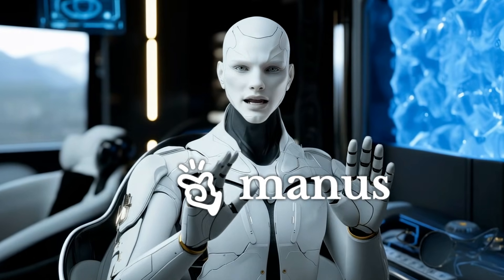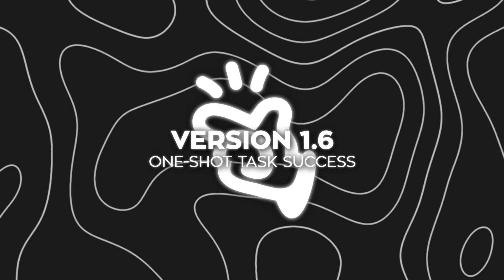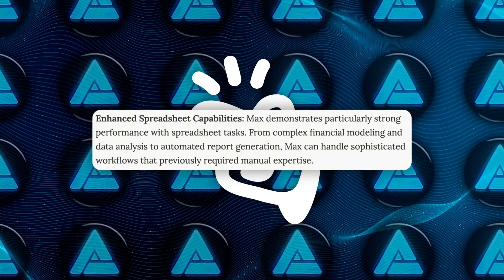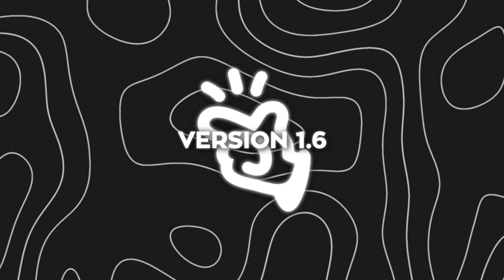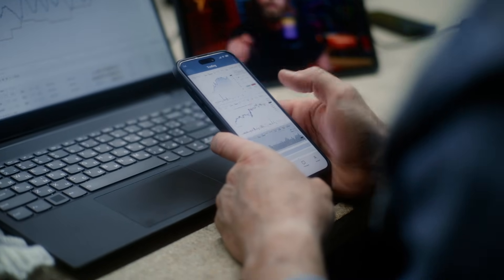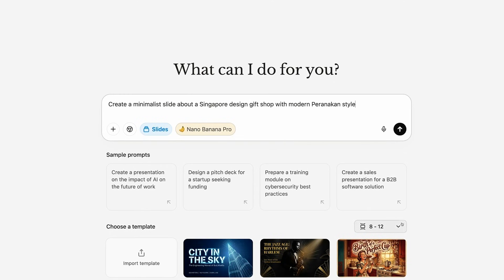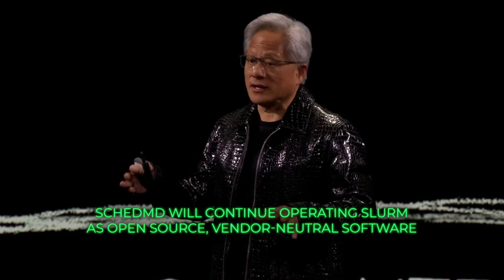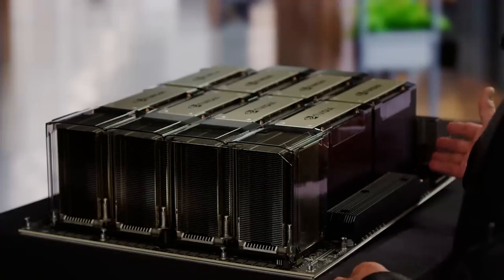Manus Just Dropped Its Most Powerful AI Yet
Manus released version 1.6 with its most powerful agent yet, pushing tasks to finish end to end with less supervision and fewer corrections, moving beyond demos into real digital work through mobile app development and a new visual Design View, while Nvidia quietly made a major move by acquiring the company behind Slurm and launching the Nemotron 3 models, positioning itself as the backbone for large-scale AI agents, robotics, and physical AI systems, and this video explains what changed, why it matters, and where it’s heading next.

🧠 What You’ll See (Sources)
• Manus 1.6 and Manus Max agent release
• Manus mobile app development and Design View
• Nvidia acquisition of SchedMD and Slurm
• Nvidia push toward open agent and physical AI infrastructure

AI agents are now completing real work without constant human oversight. That changes how automation scales, how products get built, and how companies deploy AI internally. At the same time, Nvidia is securing the infrastructure layer that decides how these agents run, coordinate, and scale across massive systems.